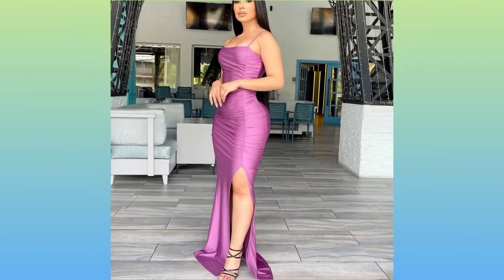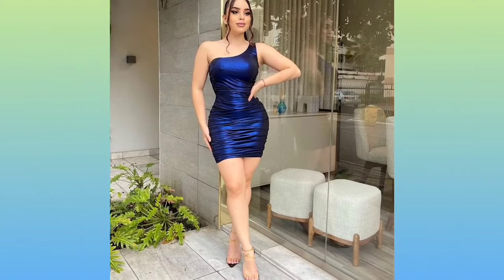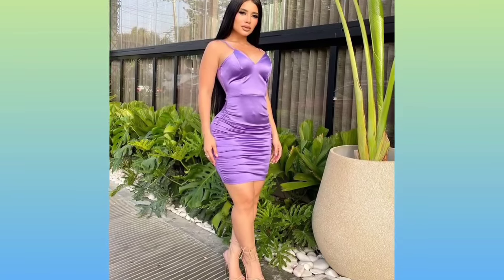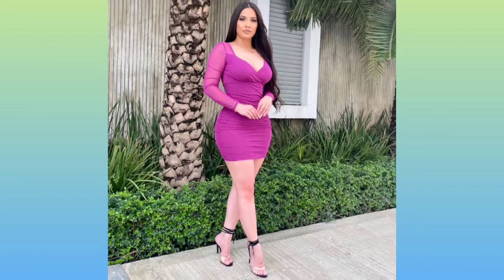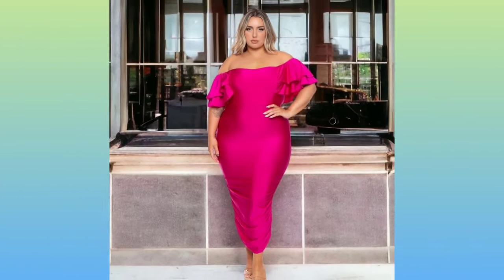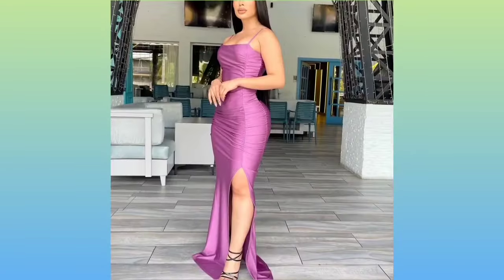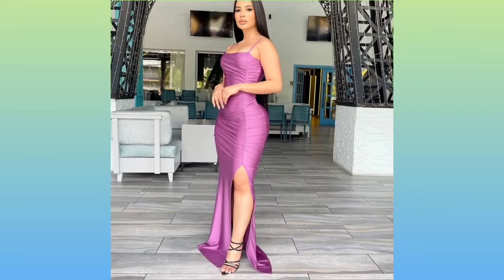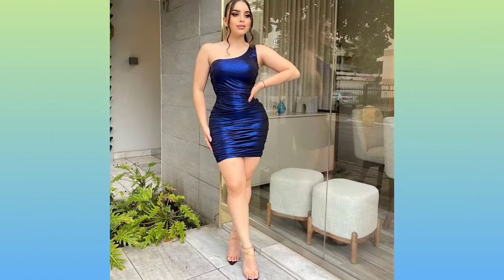BODYSUIT OUTFIT BEAUTIFUL LAURGE DRESS🎽TRY ON HAUL&IDEAS FOR YOU,Fashion Curvy Model,Model Plus Size